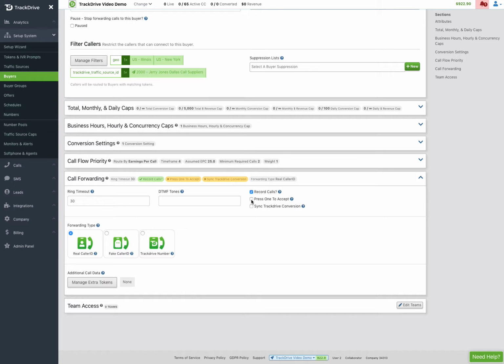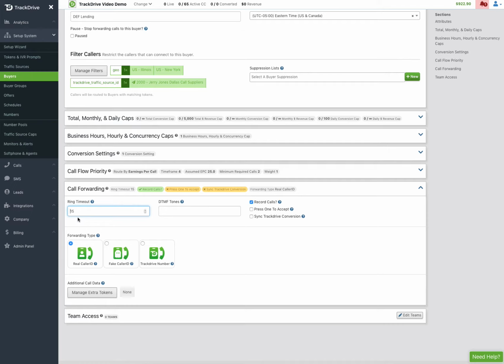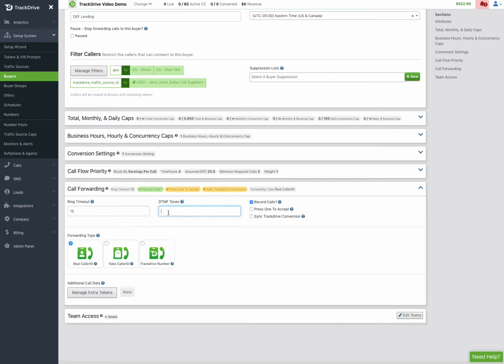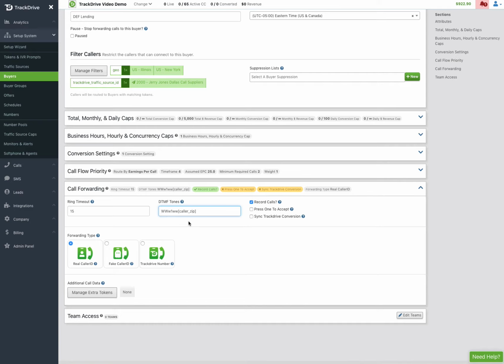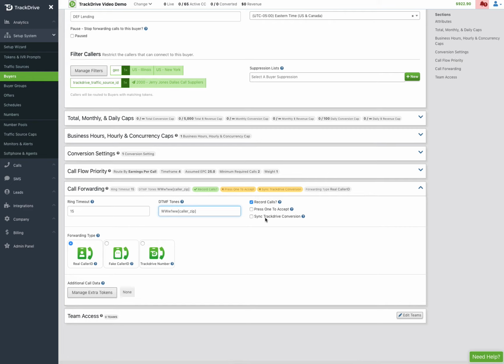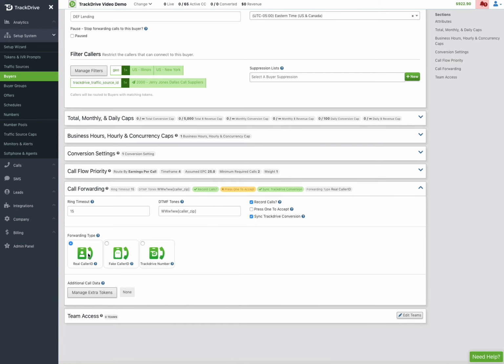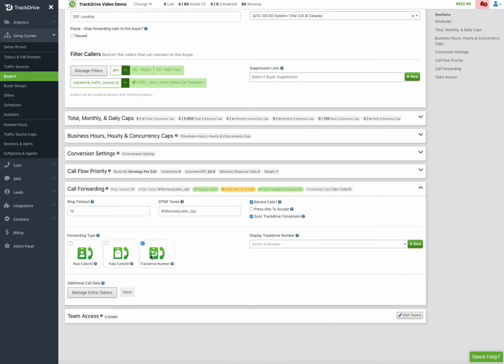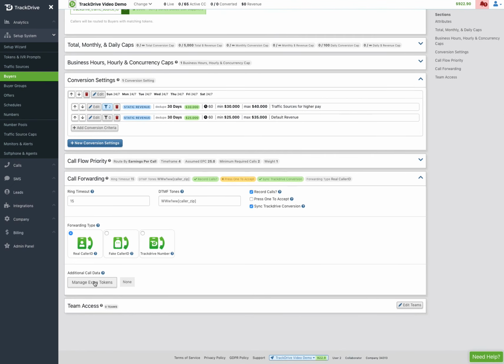TD V2.1 - Buyer Edit/Call Forwarding Options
This video discusses the options you can set when forwarding a call to a buyer on Version2.1 of the TrackDrive platform.